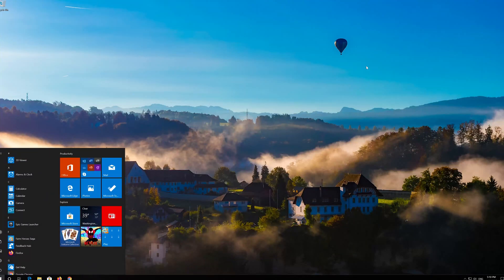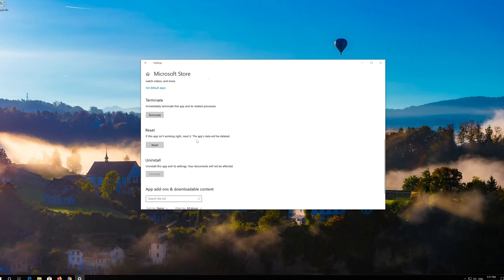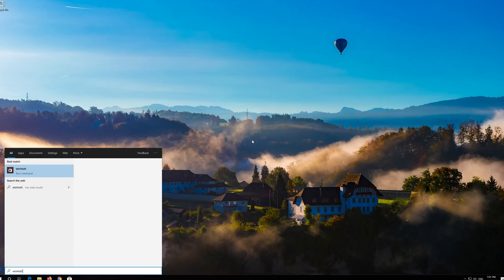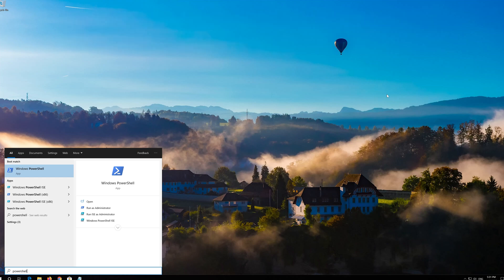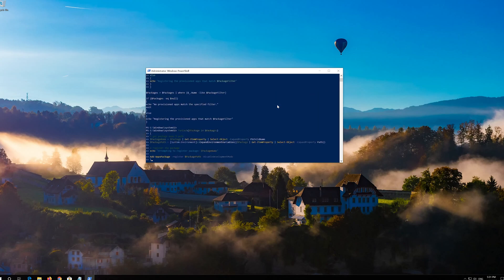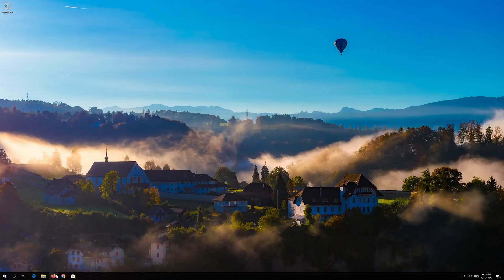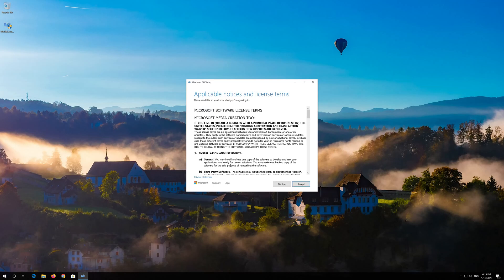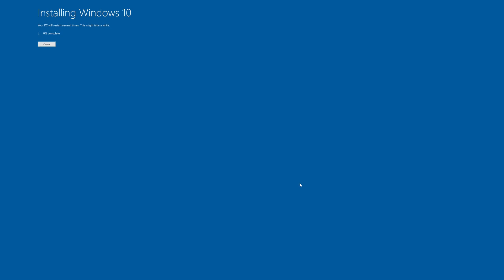How to Fix Microsoft Store Error 0x80073D06 in Windows 10 - [2026]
How to Repair Error Code: How to Fix Microsoft Store Error 0x80073D06 in Windows 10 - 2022 While Installing Updates in Windows 10. How to Solve xbox App login Error 0x80073D06 microsoft edge. Error Code 0x80073D06 Windows 10 Solution. xbox one Error 0x80073D06 Fix.

$PackageFilter = $args[0]
if ([string]::IsNullOrEmpty($PackageFilter))

  echo "No provisioned apps match the specified filter."
  exit
 else
  echo "Registering the provisioned apps that match $PackageFilter"